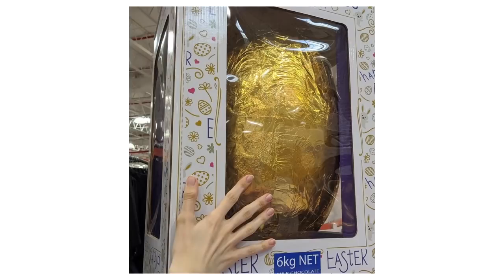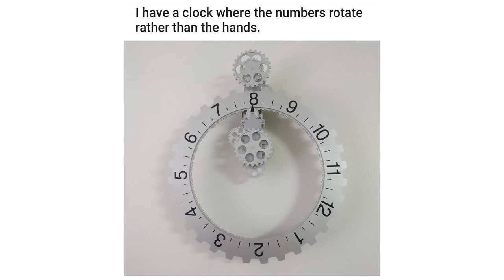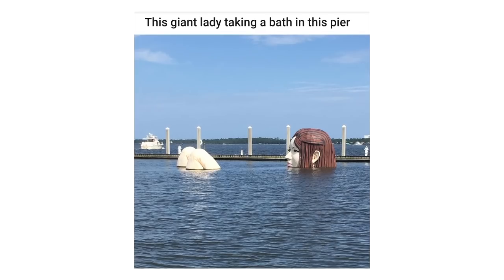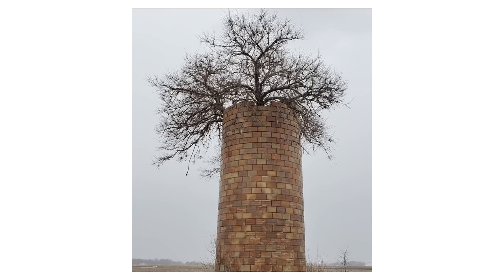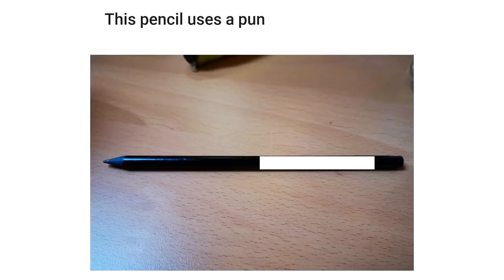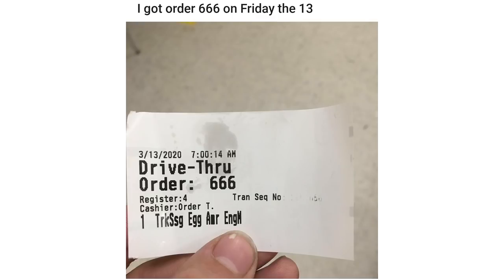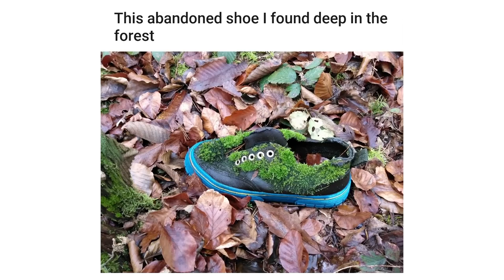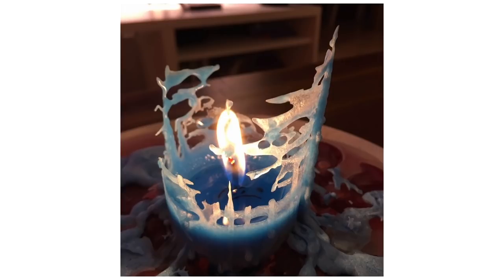MILDLY INTERESTING 256